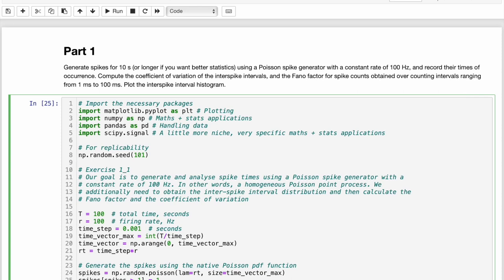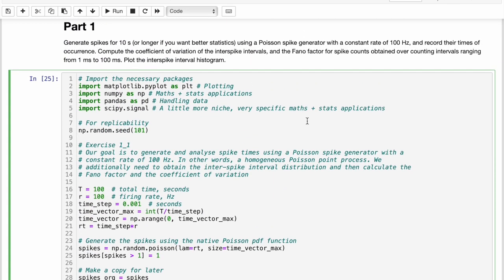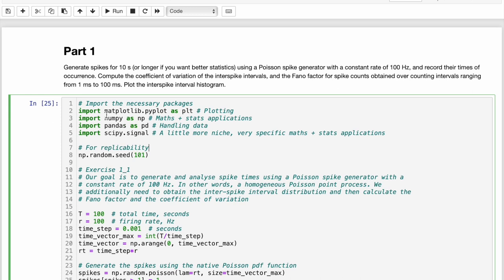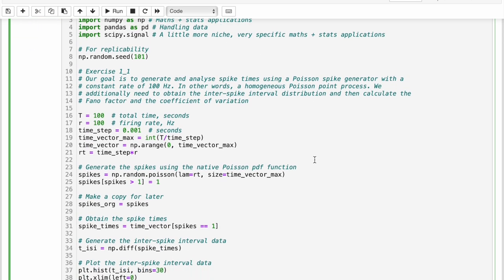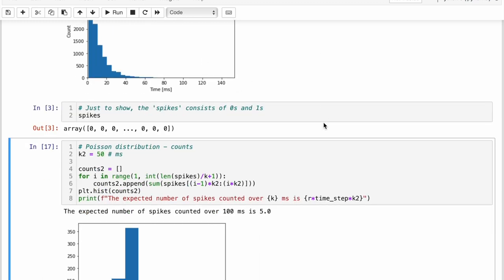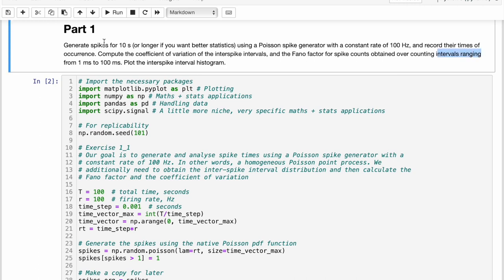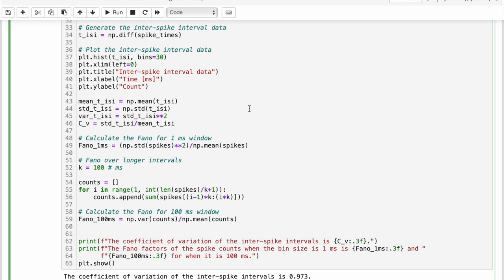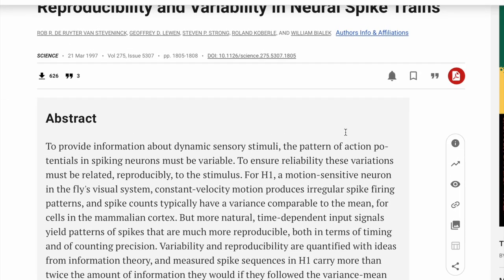Theoretical Neuroscience (Dayan and Abbott) exercises: Chapter 1, Part 1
This is a series of videos meant to assist with exercises of the book Theoretical Neuroscience, by Peter Dayan and Larry Abbott.

Will get back to you based on my availability. Tragically the comments are turned off at the moment because YouTube doesn't think my driving licence is real.